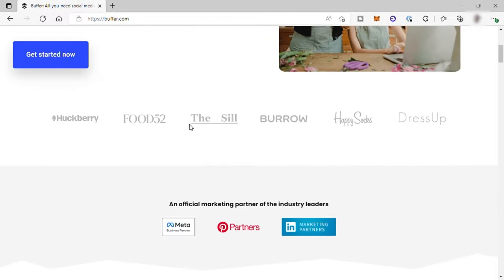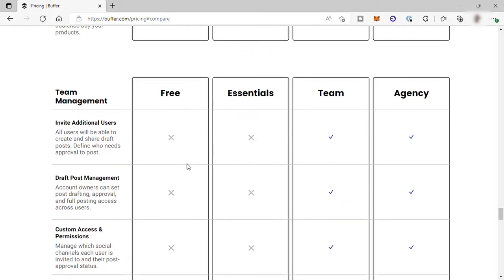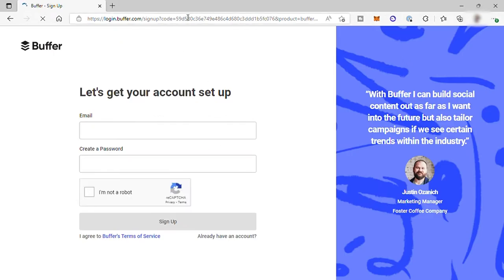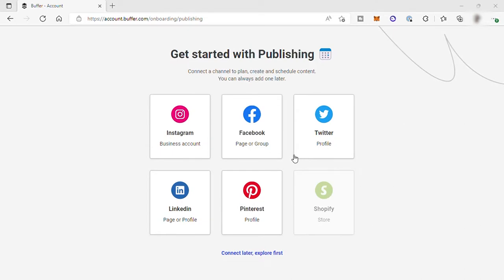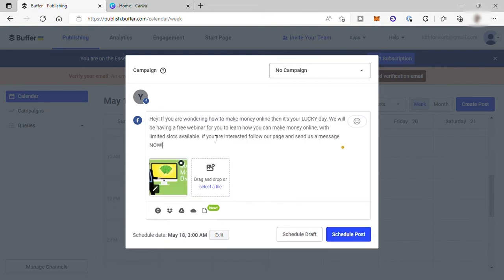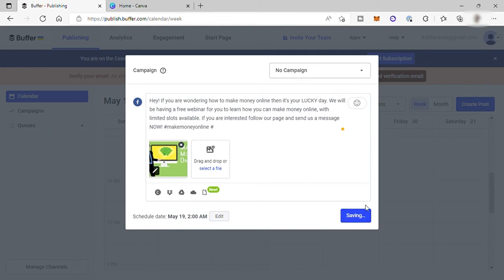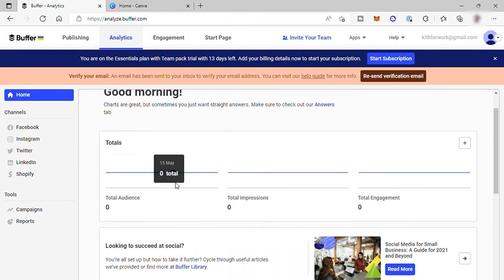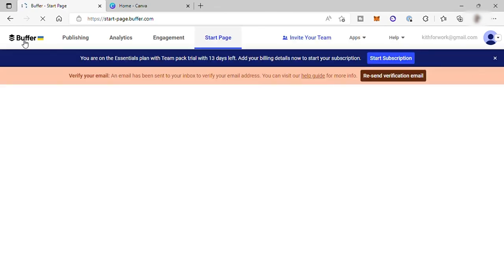Buffer Tutorial | How To Use Buffer For Social Media Management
In this video, I will show you‎‎‏‏‎ ‎how to navigate through Buffer which an a social media toolkit for small businesses. This step by step tutorial will teach you how to use Buffer's tools and features such as automating your social media publishing, securing payments, as well as its pricing plans to set up the social media tools you can use.

This will be a tutorial on buffer social media management